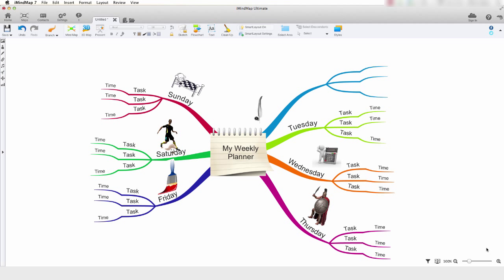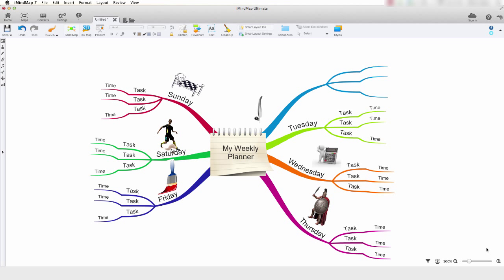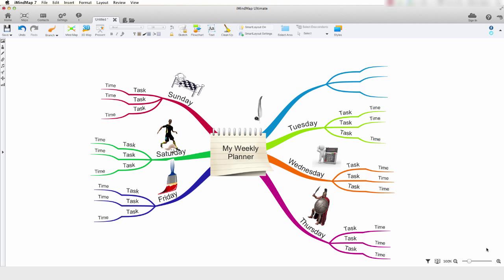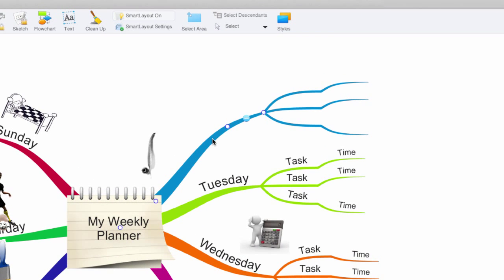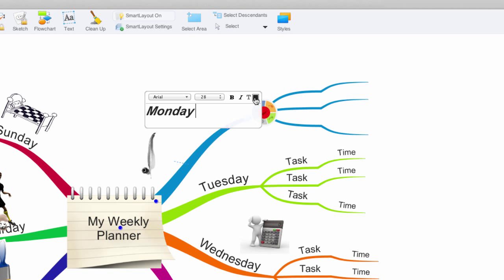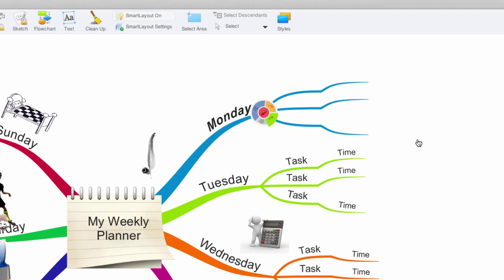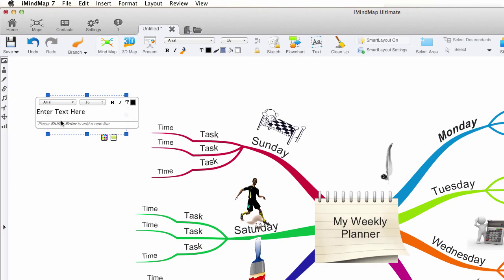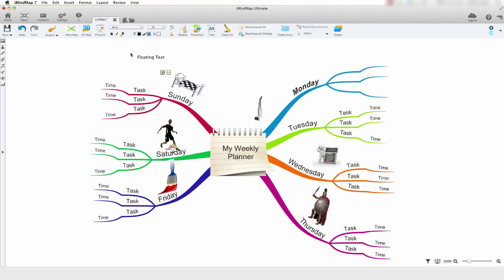Text Editor - iMindMap 7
Learn how to use the text editor in iMindMap 7